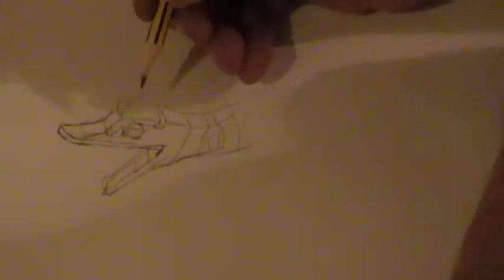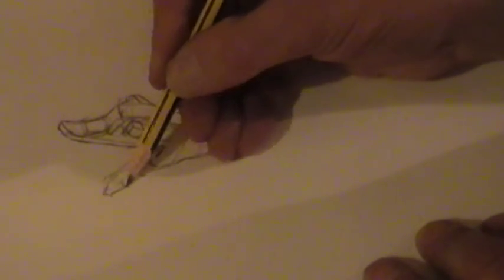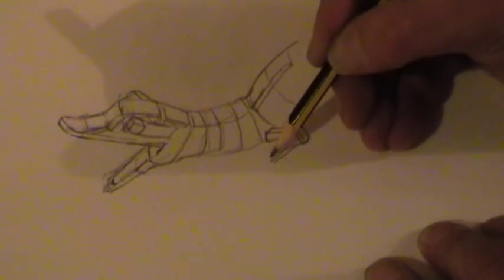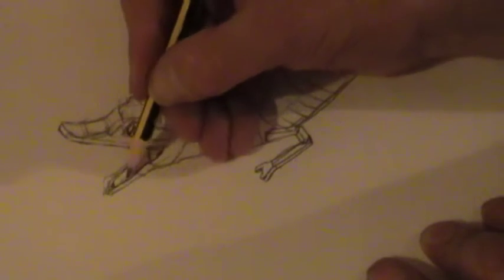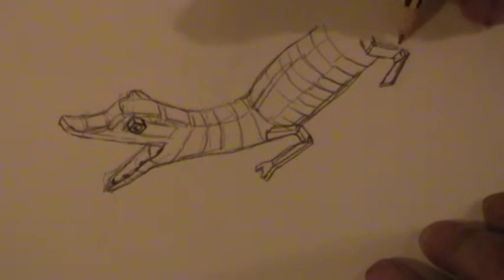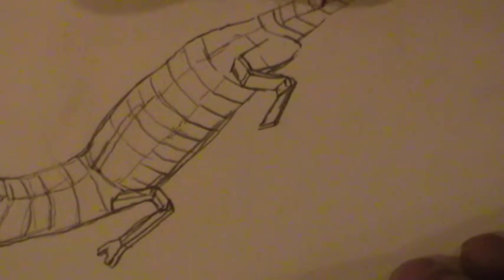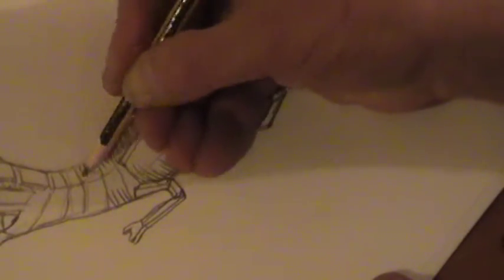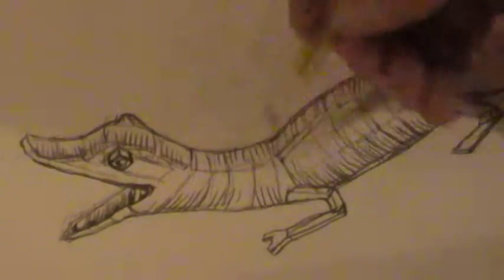demonstration of a reptile drawing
simplification of form